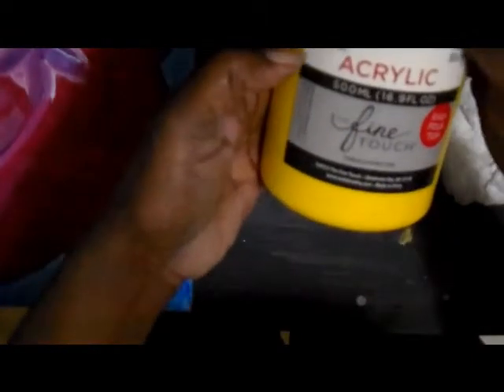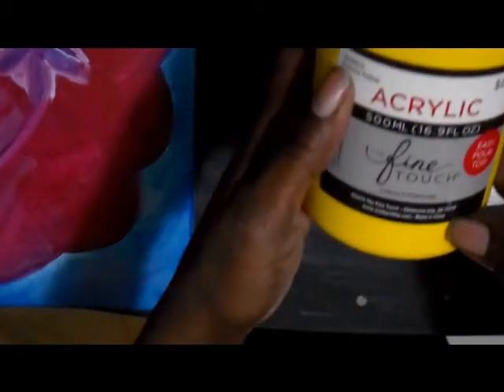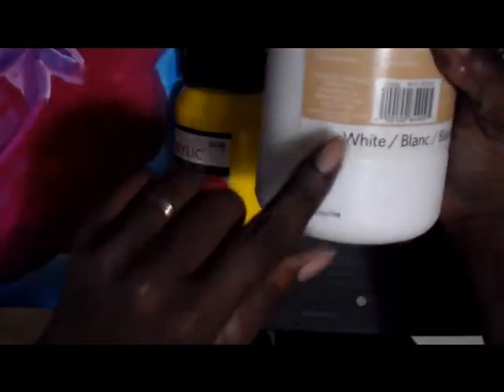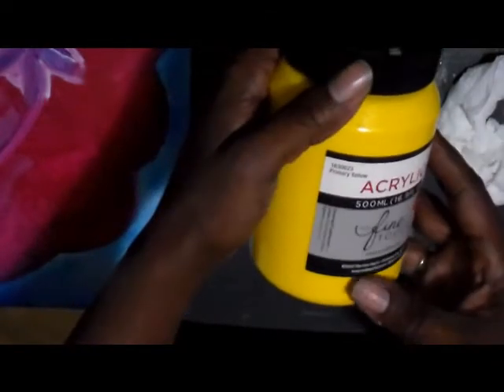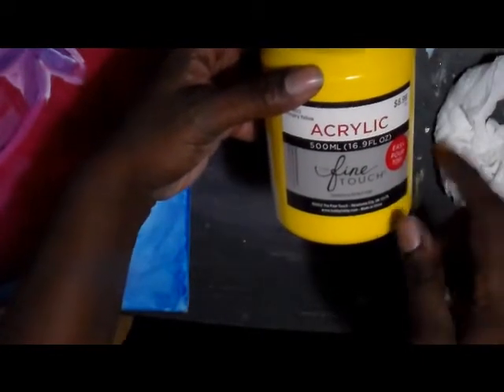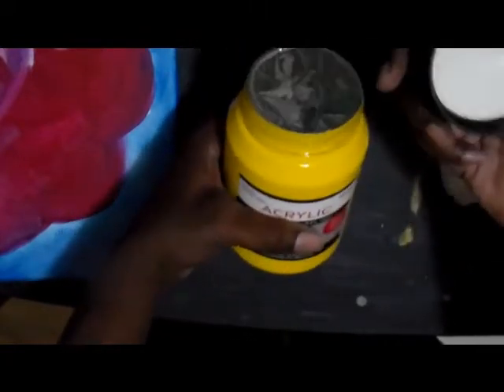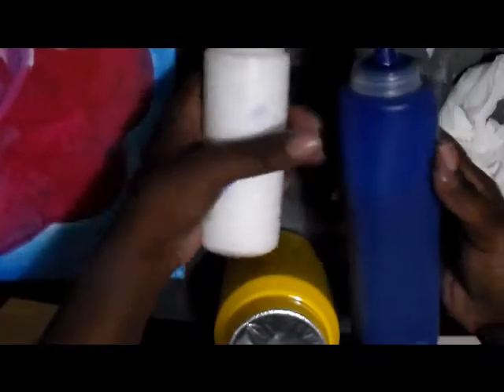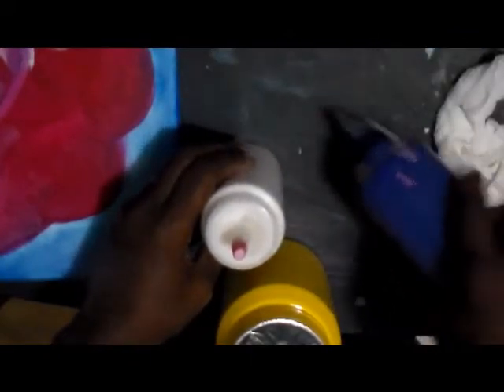Fine Touch Paint by Hobby Lobby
My take on these acrylic paints I picked up at the local Hobby Lobby. They are somewhat comparable (as far as coverage goes) to the Michaels and basics brand paints that come in the tubes (they are not as thick though). They are however, much better than the crafting paints. So if you want to try your hand at painting without investing a ton of money try these out.